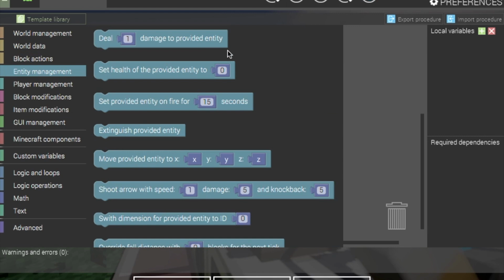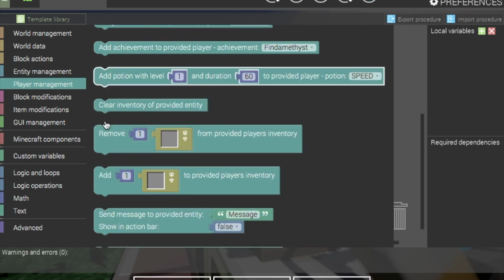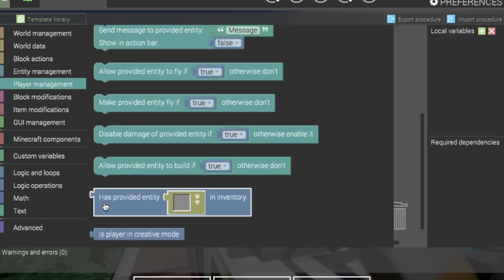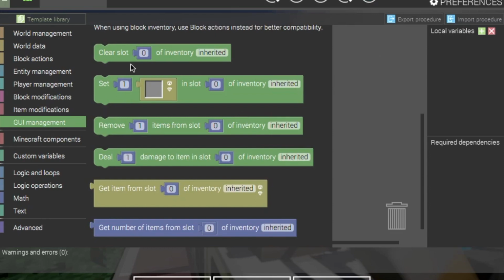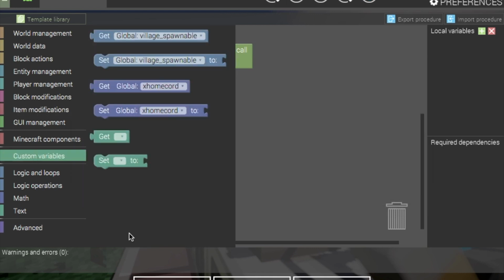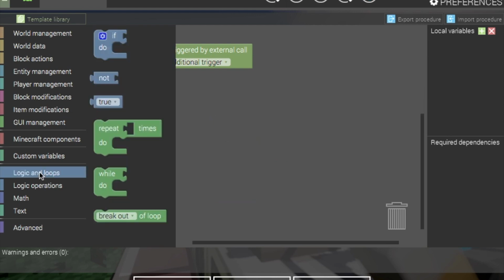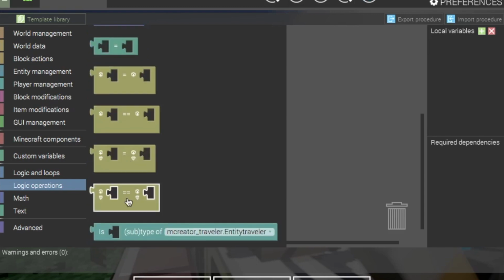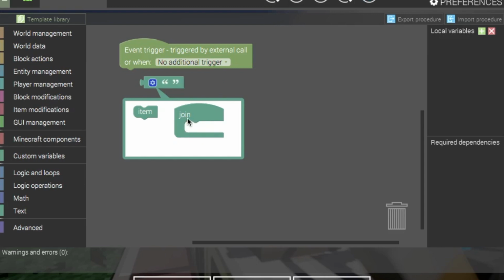procedure blocks - part 2 -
This video is about procedure blocks in mcreator